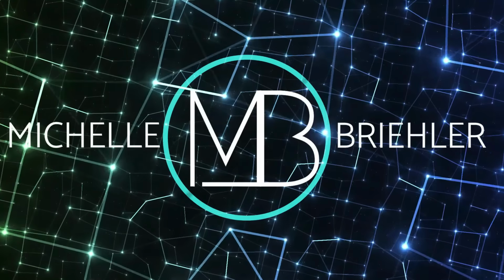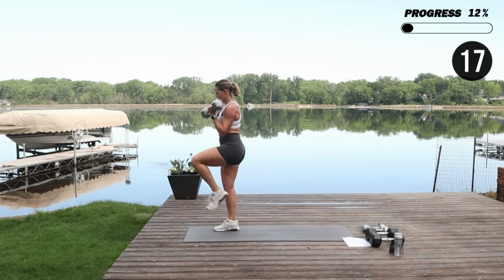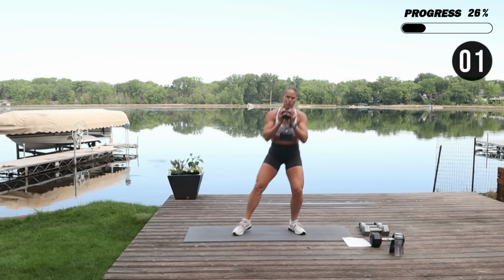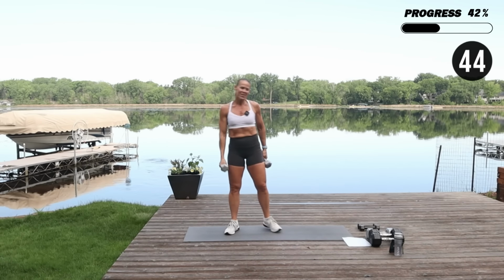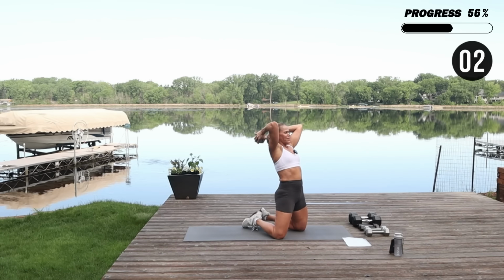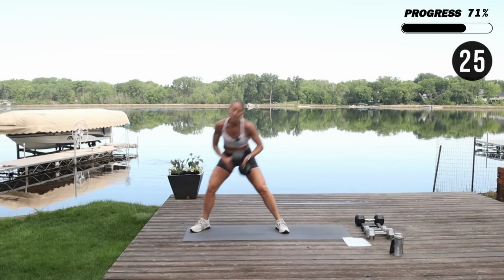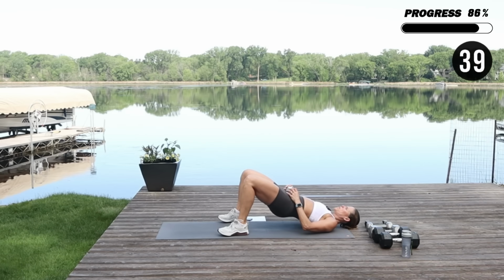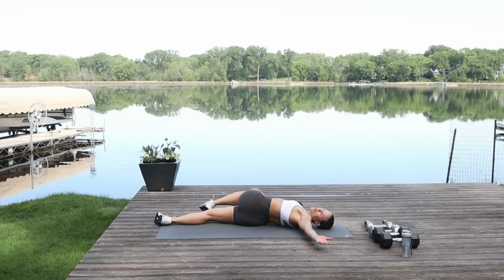40 MIN Full Body FAT BURN Compound | NO JUMPING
This 40 minute heart pumping, muscle building workout hits the entire body! It's filled with compound exercises that target multiple muscle groups at once - making it an effective and efficient workout! Grab those dumbbells and let's go TEAM!

THE WORKOUT
7 MOVES | 2 BLOCKS | 45 ON 15 OFF | 2 ROUNDS

GOBLET SQUAT TAP IN
R-LUNGE KNEE + CURL
L-LUNGE KNEE + CURL
W/N HAMMER CURLS
LATERAL WALK + PUNCH
ROW + UPRIGHT ROW PAUSE
SQUAT GROUND TO OVERHEAD
CHEST PRESS + LEG DROP
TRICEP PRESS TO SKULL CRUSHER
R-LATERAL LUNGE + SQUAT
L-LATERAL LUNGE + SQUAT
KNEELING PRESS + OH EXTENSION
TAP BACK + PEC FLY
ALTERNATE SNATCH

AB FINISHER
10 MOVES | 40 ON 10 OFF | NO REPEATS
DB TUCK
LEGS UP CRUNCH
WEIGHTED BRIDGE
R-BRIDGE
L-BRIDGE
LOW PLANK HIP DROPS
PLANK CROSS MT.
STRAIGHT LEG BICYCLE
HIP LIFT + EXTEND
HOLD

🧡Michelle

You Sexy Thing (Single Version) by Hot Chocolate, License ID: 9xzM29K5lkd

Don't Stop by Fleetwood Mac, License ID: lQ9AQ8EQ95k